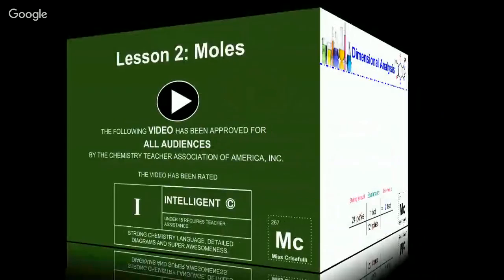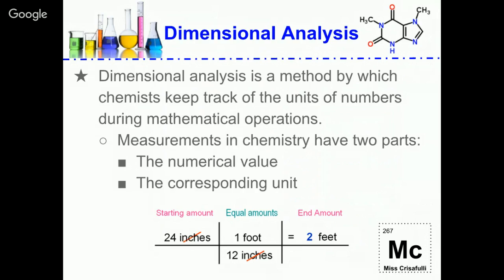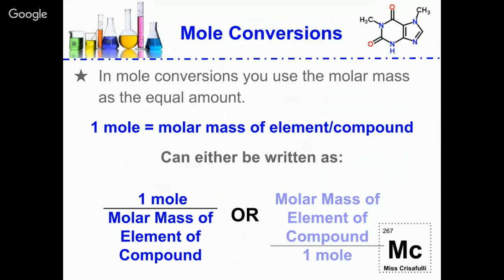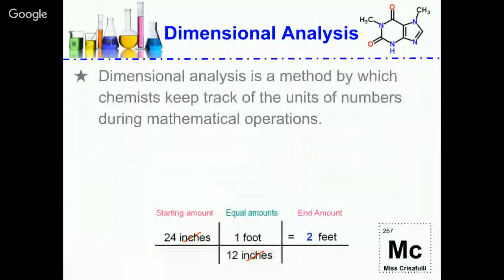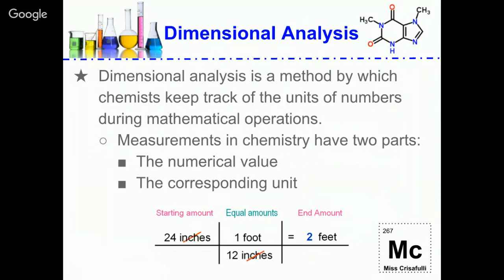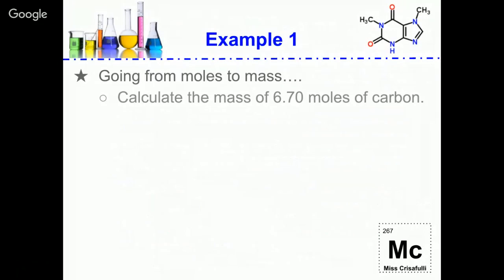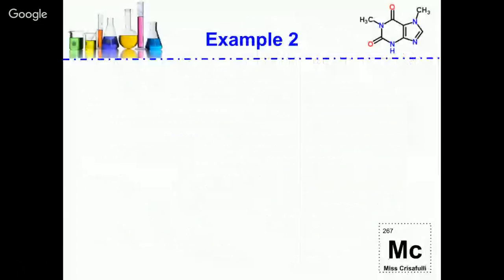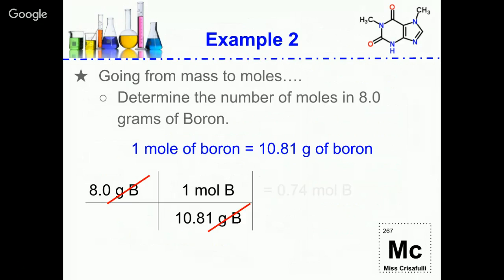AP Summer Homework Unit 2: Lesson 2 Moles